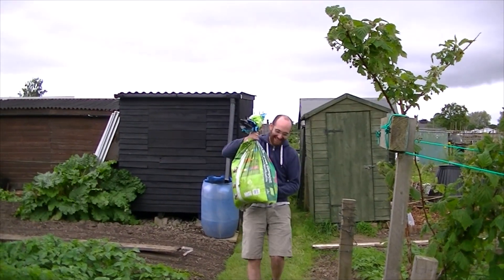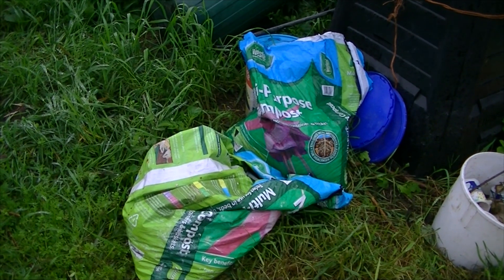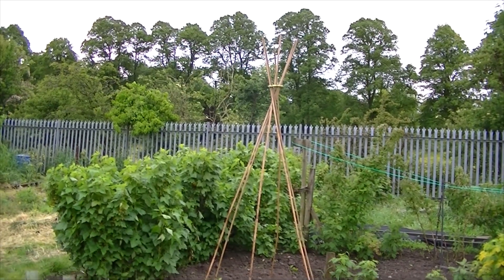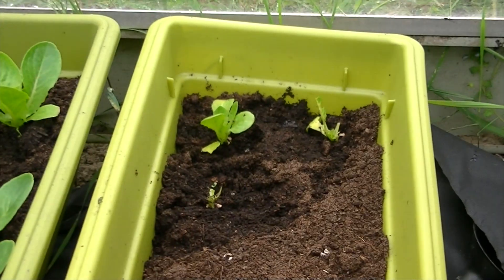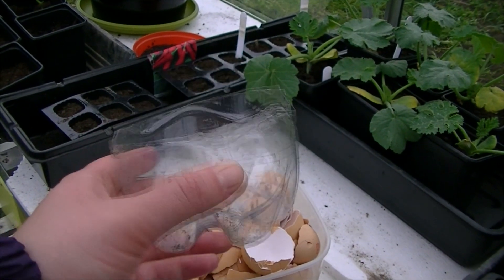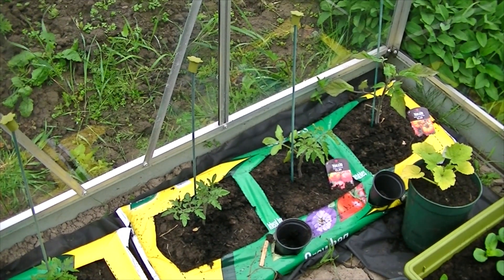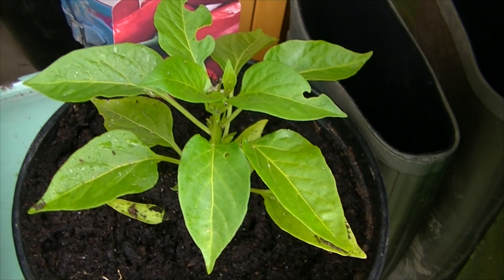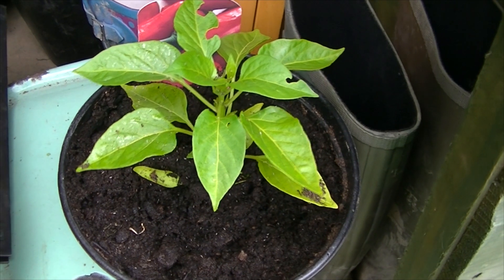Pest Control I Foodie Gardening Allotment Y1E21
Trying out organic fertilisers and pest control at the plot.

Last Week